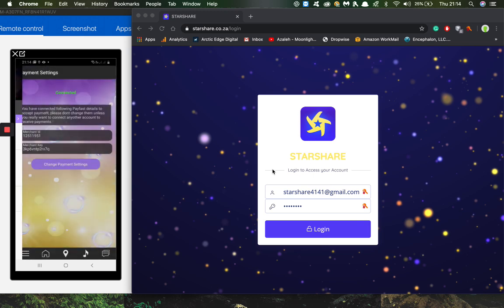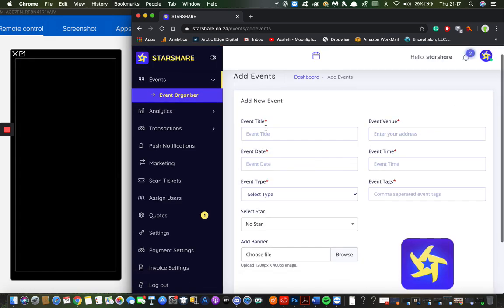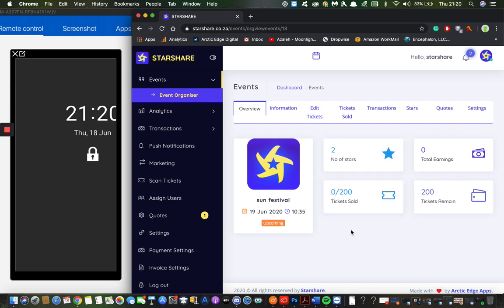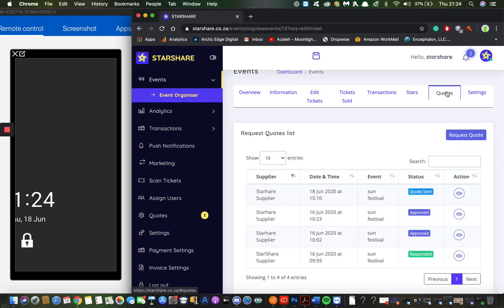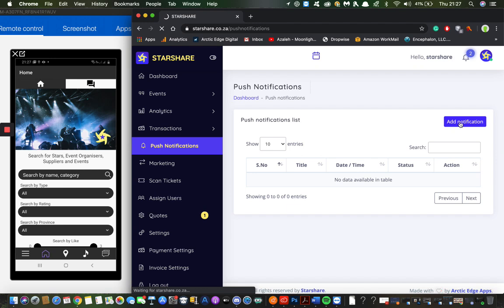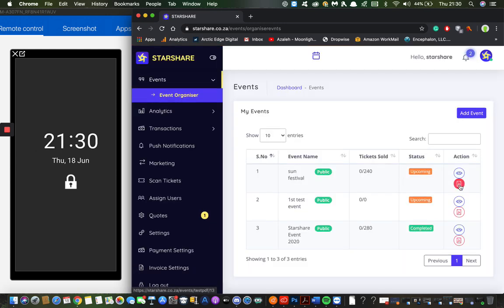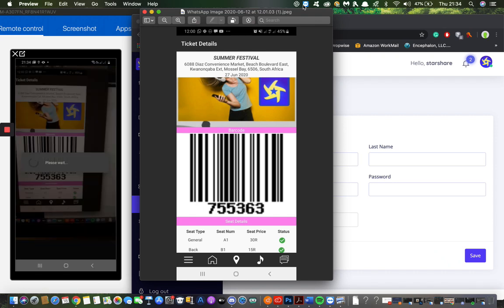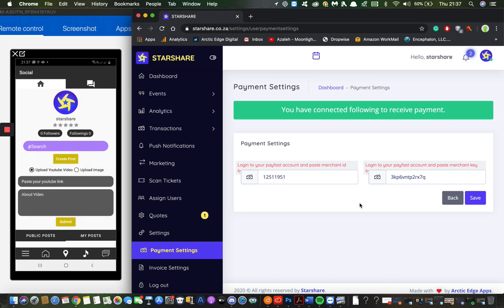StarShare Tutorial 3 - Upgrade to Event Organiser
This tutorial explain how you can upgrade to become an Event Organiser on the amazing StarShare App and platform. It also explains how to utilize all the supporting and management functions the platform offers to enable you to create and host a successful event from start to finish, including ticketing, event transactions and sourcing of services and products for your event.